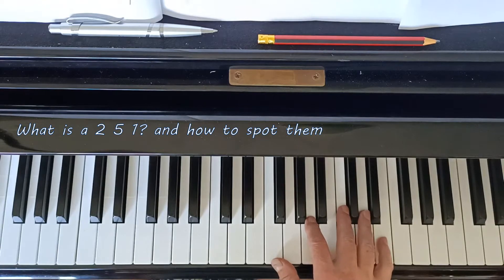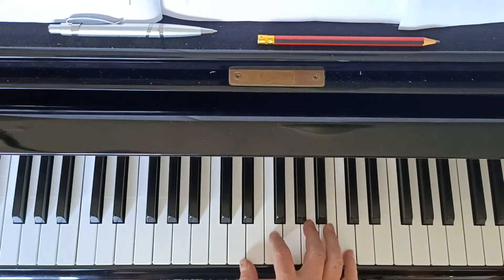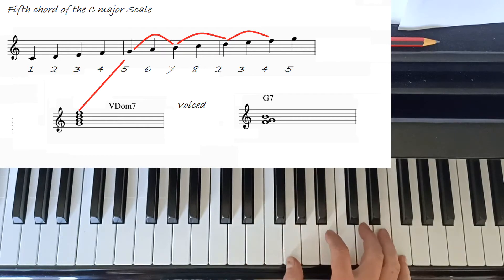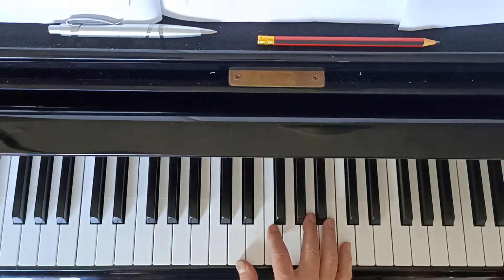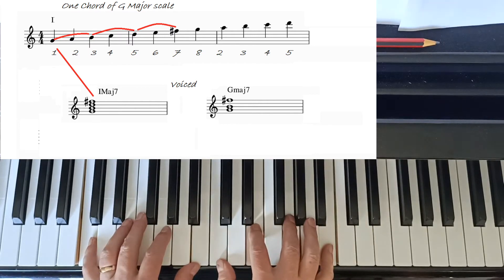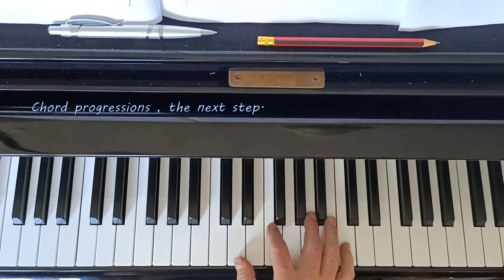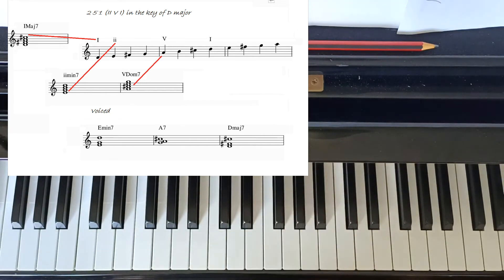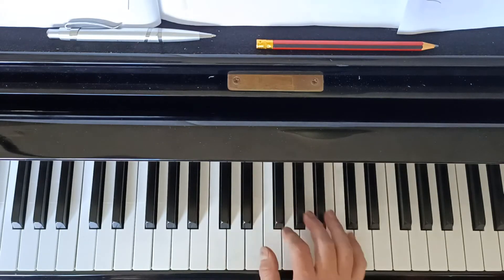What are II V I Chord Progression How to Spot Them.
Piano tutorial on, What is a 2 5 1 progression and how to spot them in your chord charts.